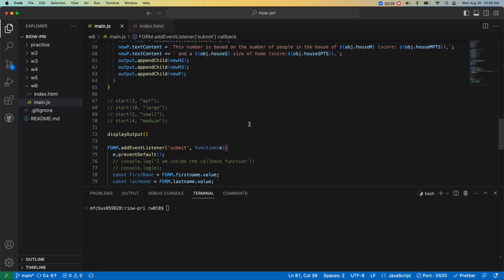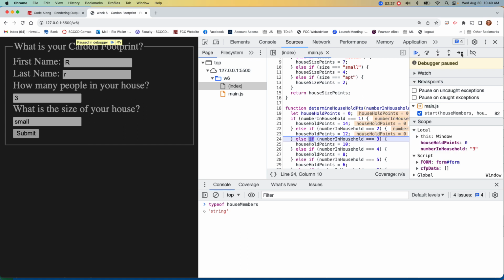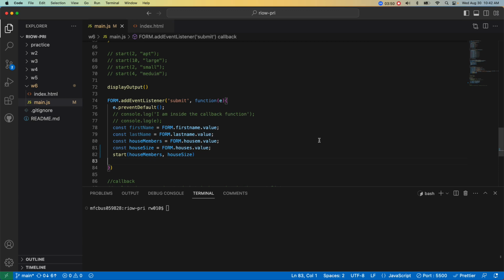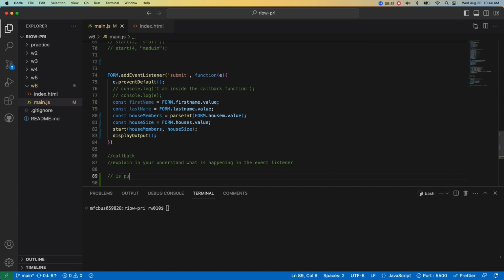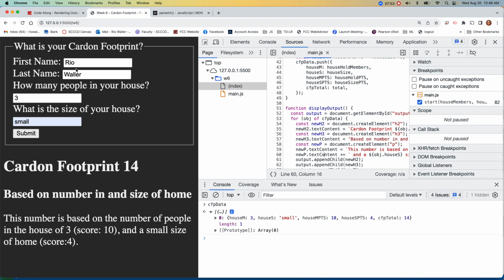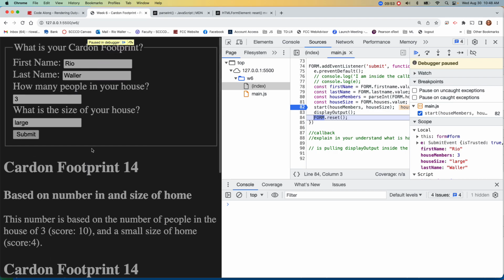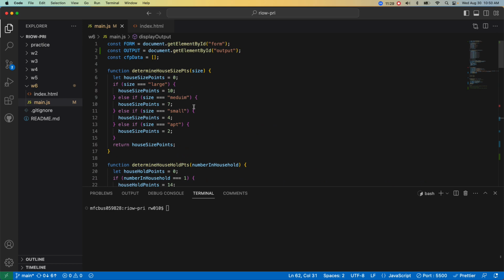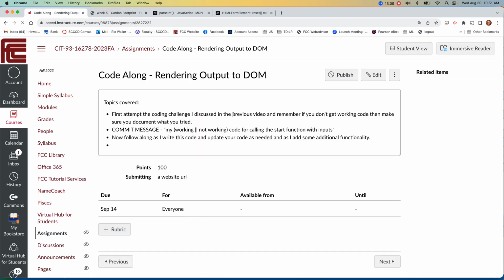CIT93FA23 - Week 6 Output to the DOM